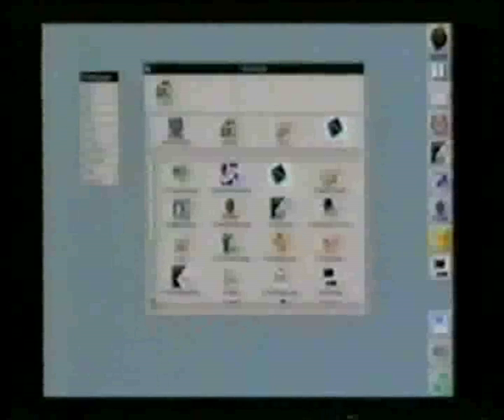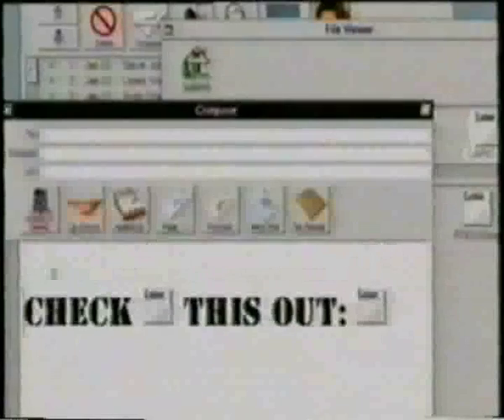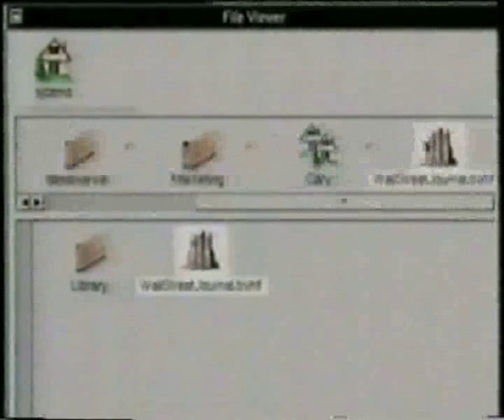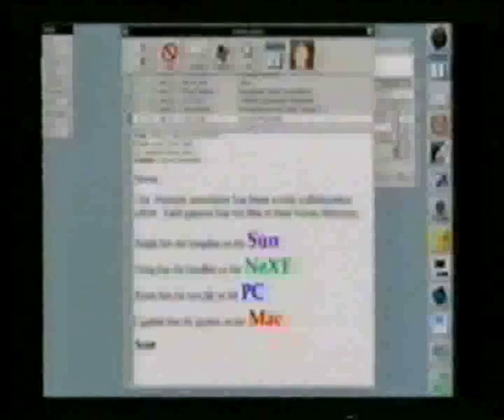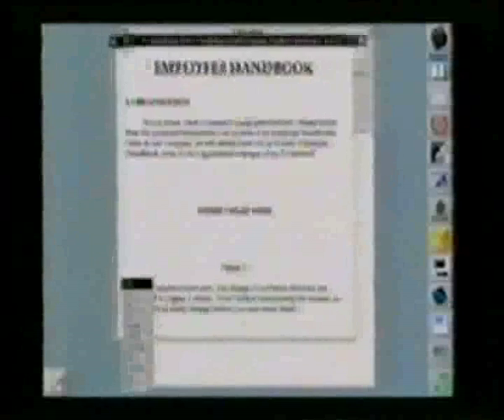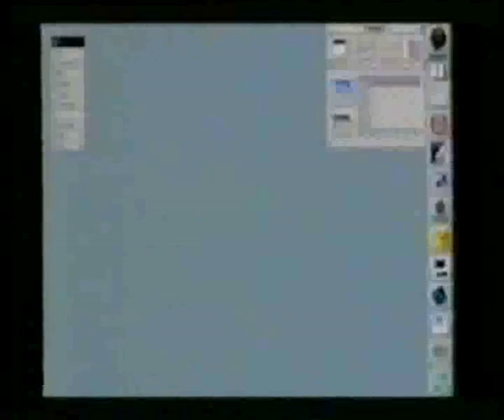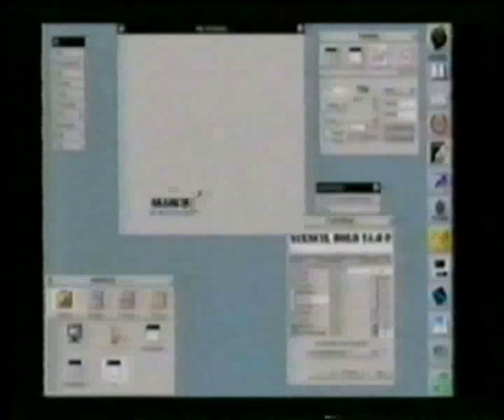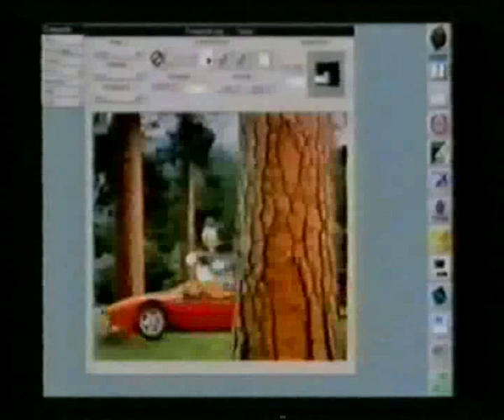Steve Jobs NeXTSTEP Release 3 Demo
Steve Jobs demos the NeXTSTEP Release 3.